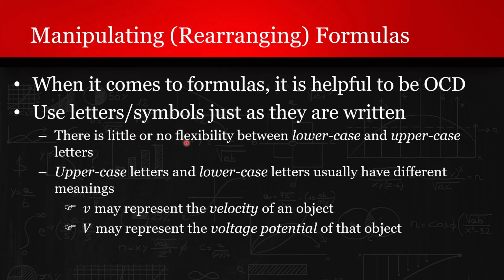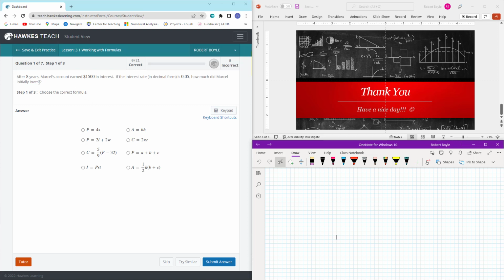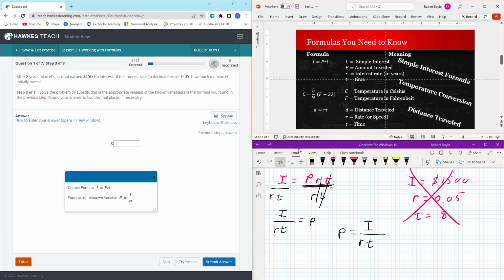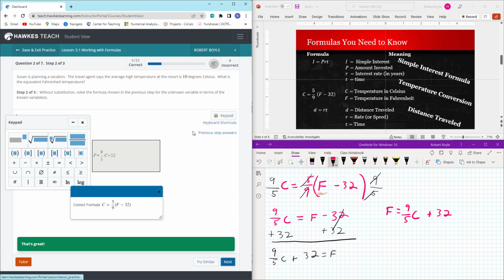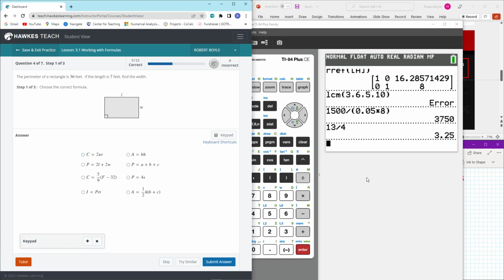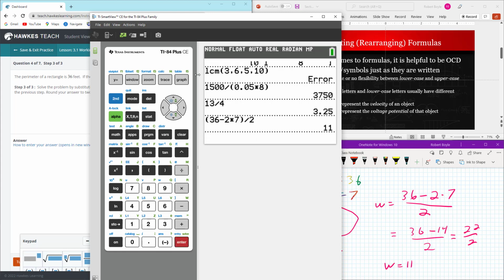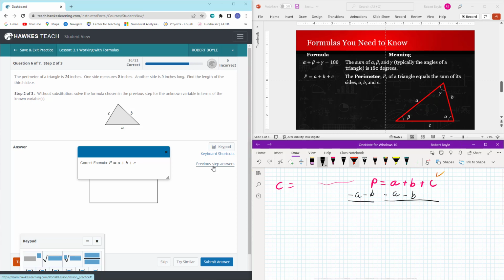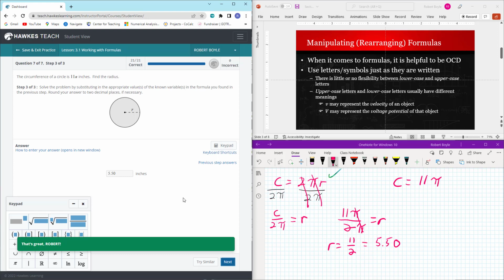MA 114 Section 3 1